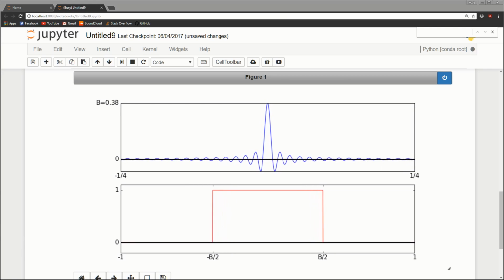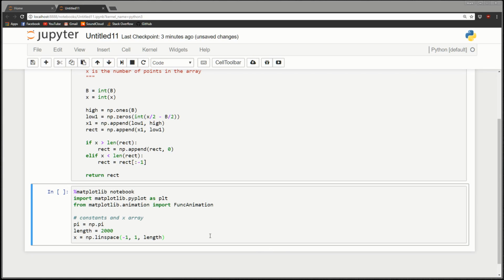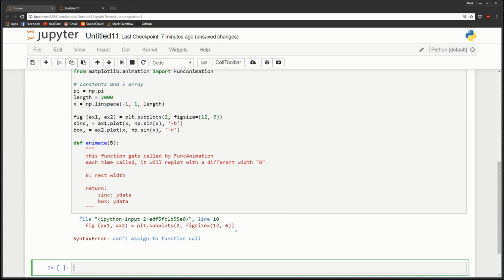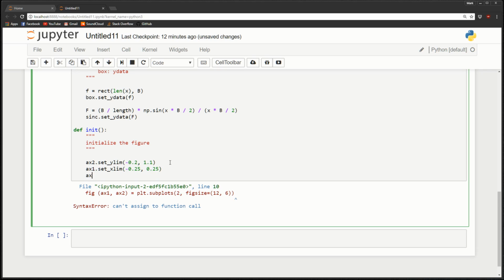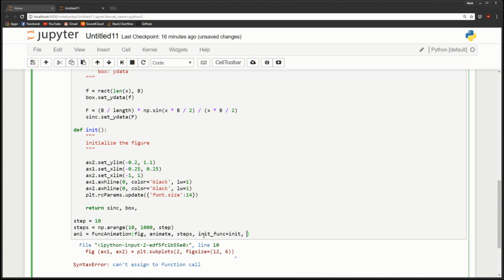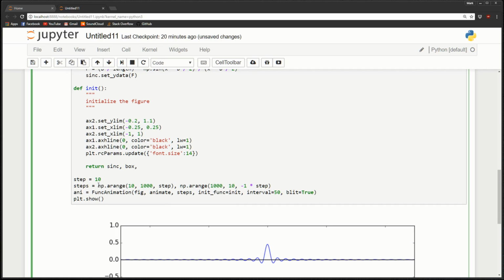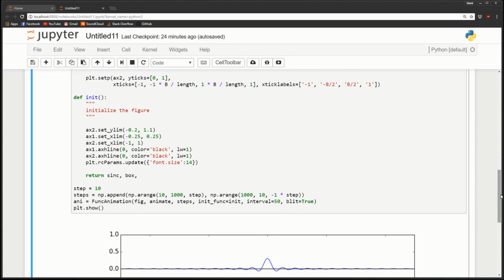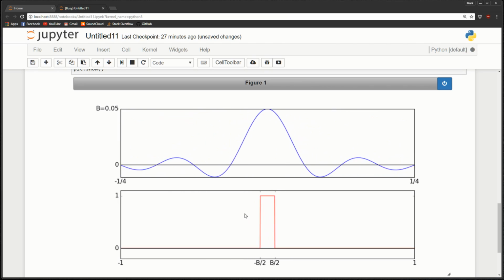Learn Jupyter Notebooks (Pt.3) Animated Plotting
In this video we will do an in depth example of animated plotting in Jupyter Notebooks.